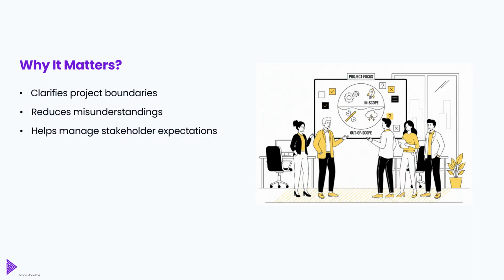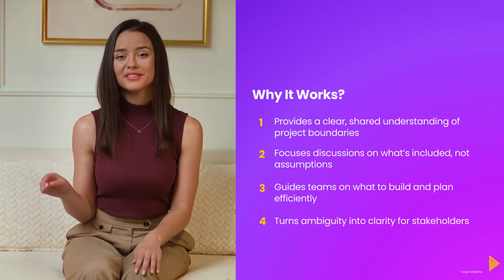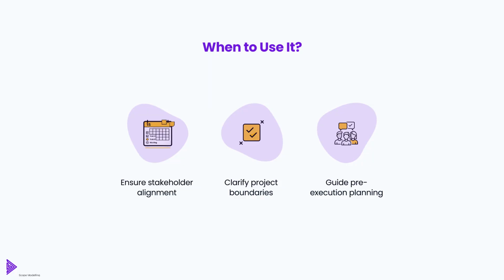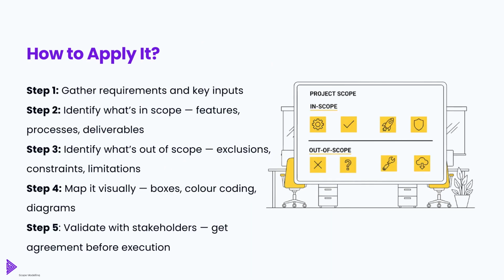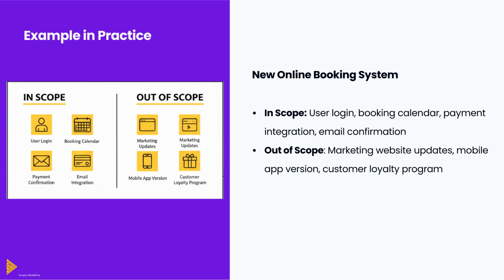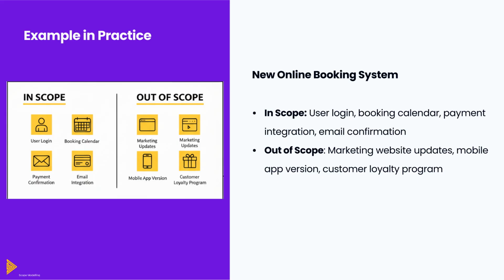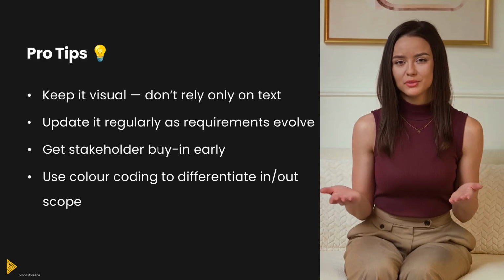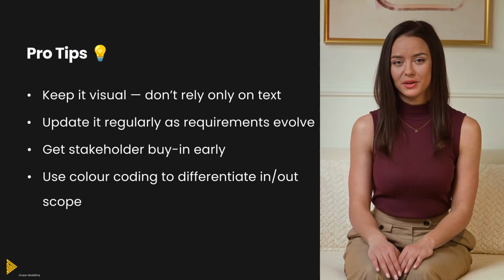43. Scope Modelling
Scope Modelling is a BA technique used to define what is included and excluded in an initiative, helping set clear boundaries and manage stakeholder expectations.